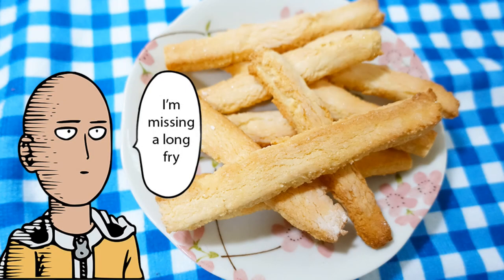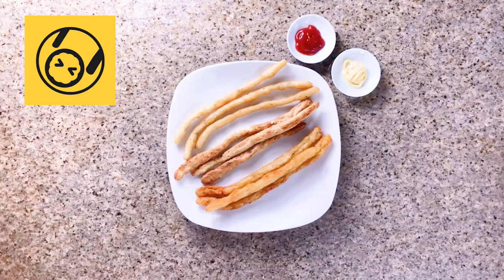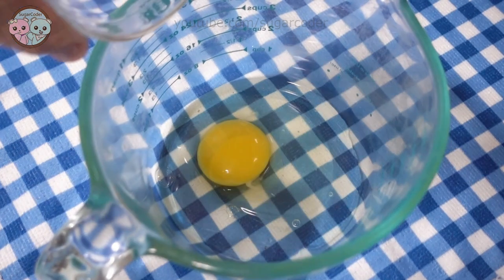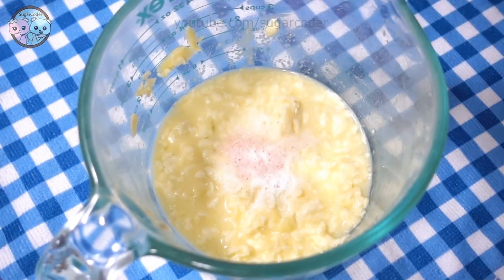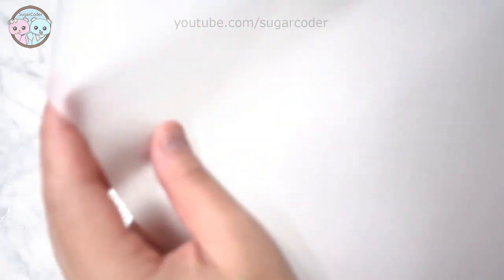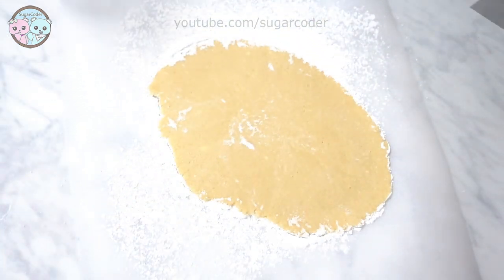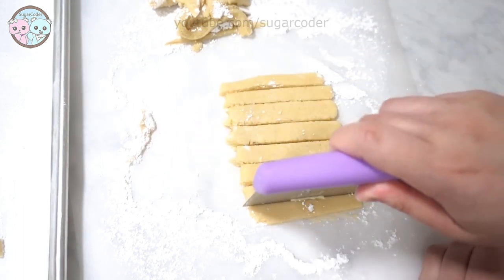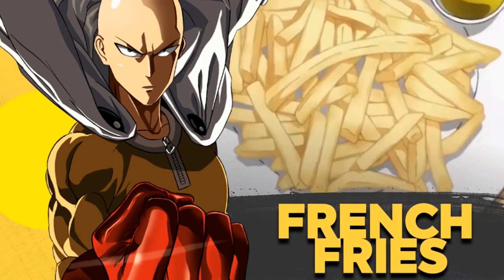ONE PUNCH MAN French Fries (Lemon Sugar Cookies) 🍋 Anime Food Baking Dessert Recipe Ideas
LEMON SUGAR COOKIES RECIPE

Serving: ~12 cookies

{INGREDIENTS}
⚈ 1 egg
⚈ 2 cups almond flour, sifted

{METHOD}
⚈ Mix all of the ingredients together until the consistency is like playdough.
⚈ Optional: dip the cookies into icing and enjoy!

Recipe adapted from Allrecipes.
BASE RECIPES:
MUSIC IN VIDEO:
💙 R3 Music Box
❤️ © Sugarcoder®